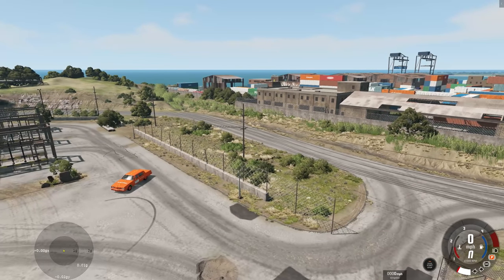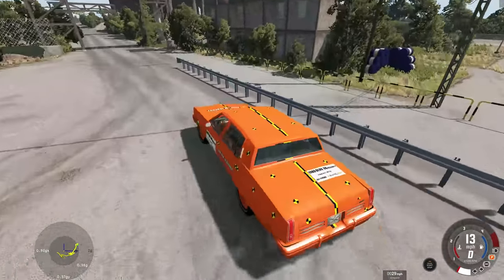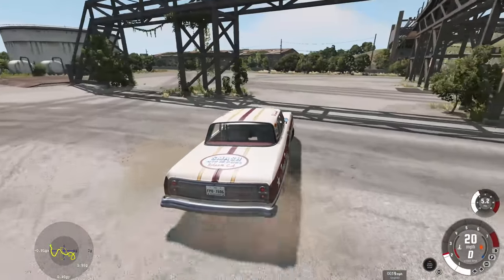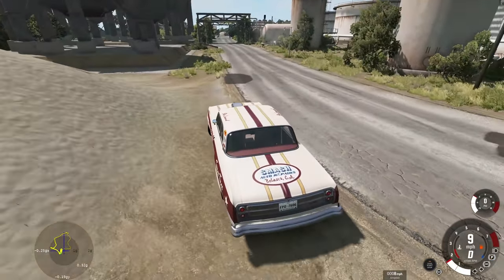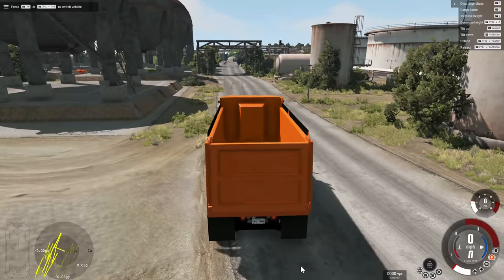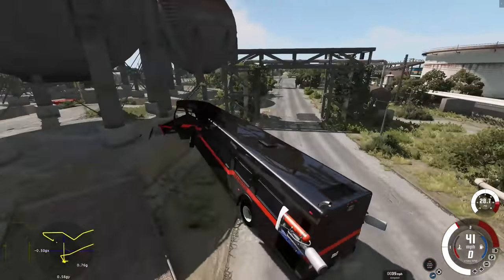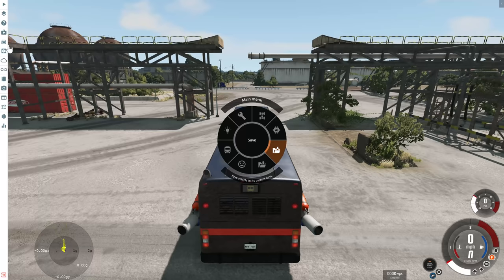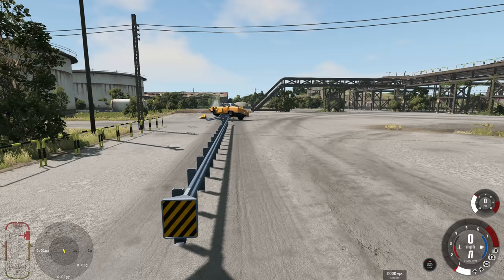CRASH TESTING The CrashHard Guard Rail! Awesome Physics! - BeamNG Quickies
Crash Testing The CRASH HARD Guard Rail! Awesome Physics! - BeamNG Quickies